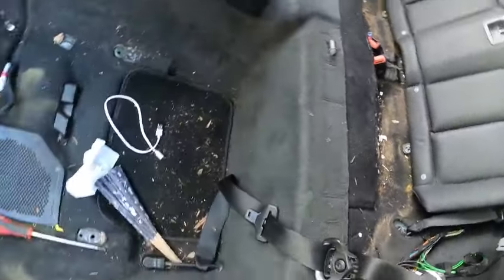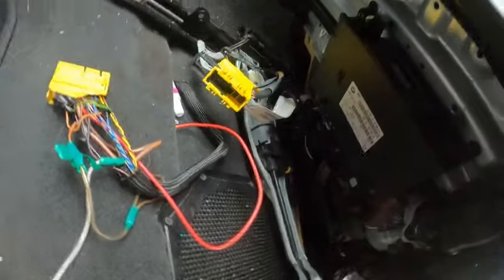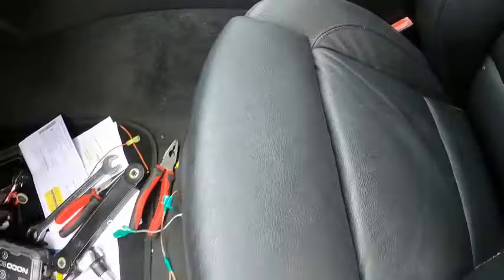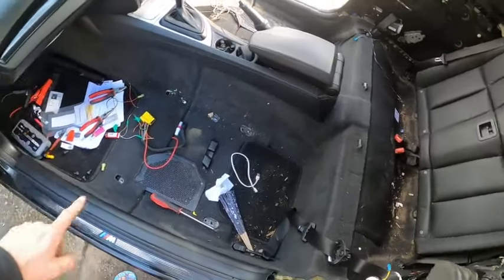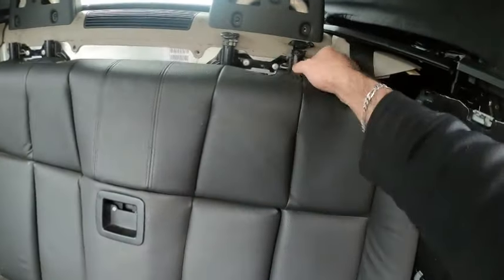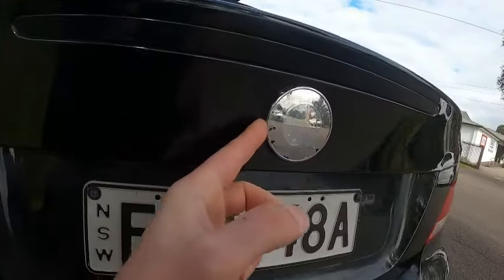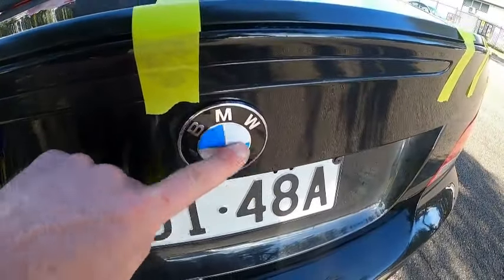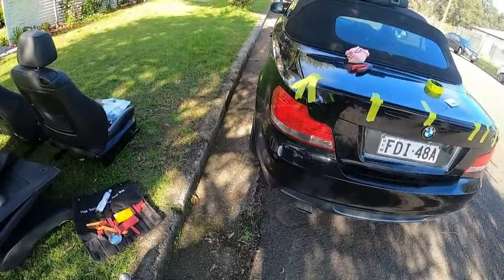Electrical seats NOT WORKING, how to remove it manually. complete interior remove BMW 1 series 2009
Today I made this short video to help those who are struggling in removing the seats out of their BMW. Especially when they DON’T WORK. Yes, the electrical wiring is a HOT MESS, so there is a way to remove them.
Song: Rosol - Seeds of Love